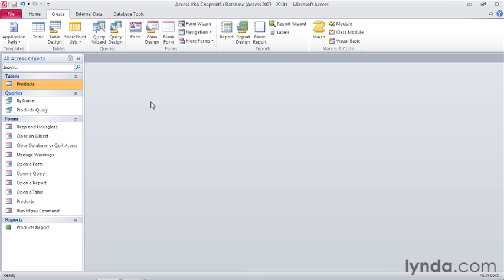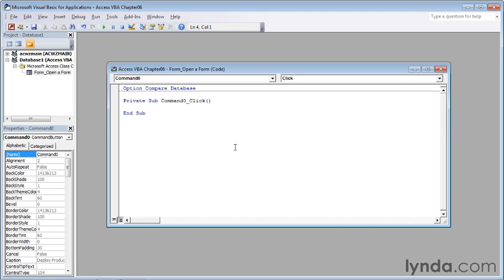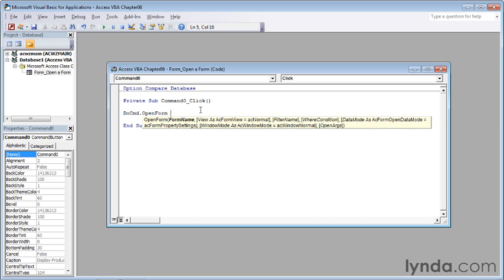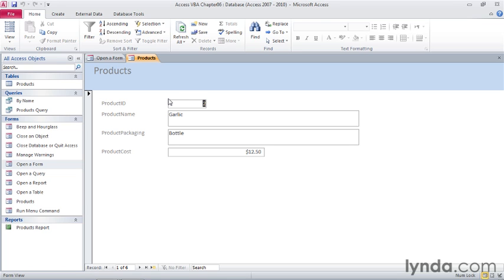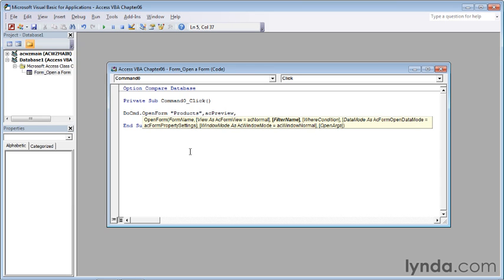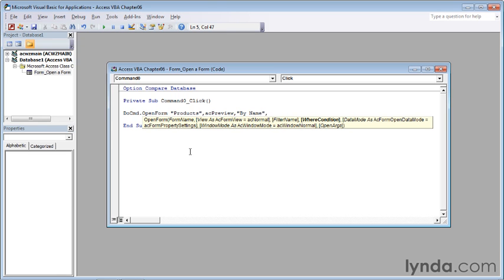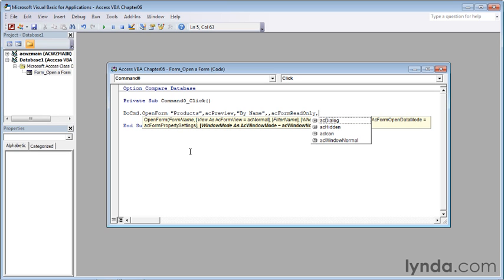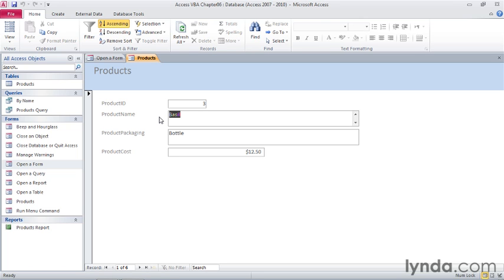87007_06_01_SC11_openform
87007_06_01_SC11_openform